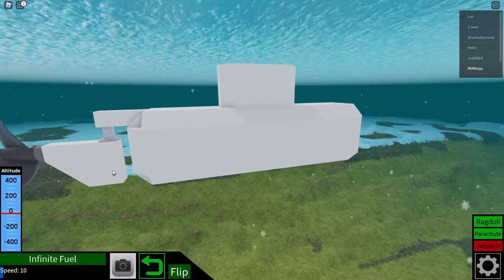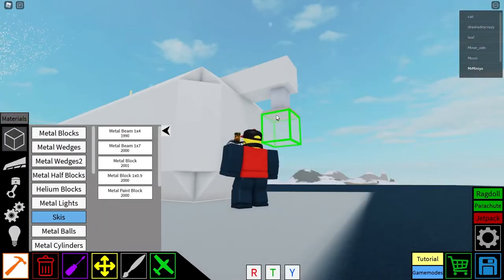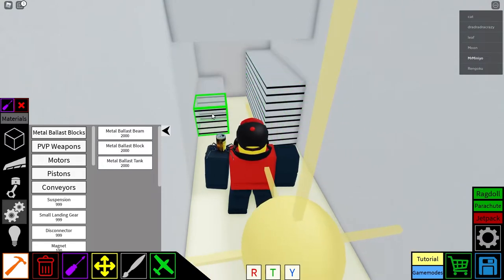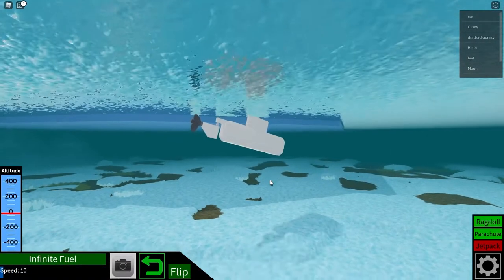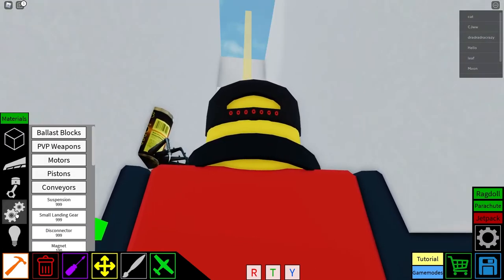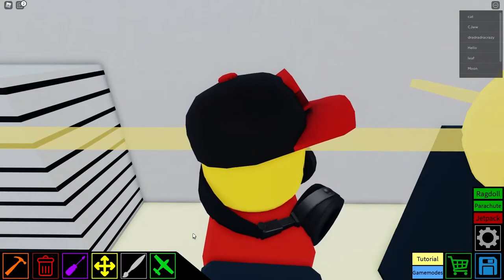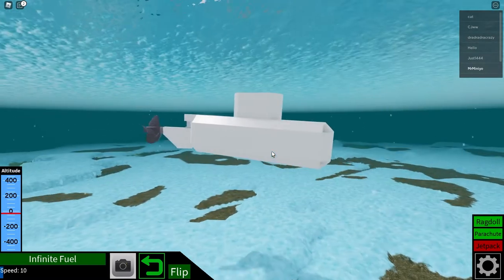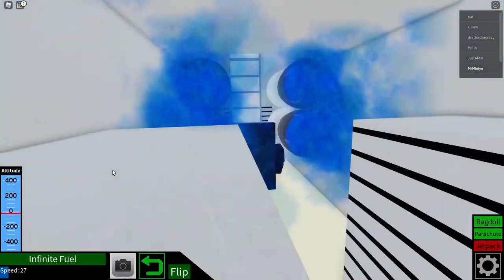SUBMARINE || Plane crazy Tutorial || Roblox...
stay cool